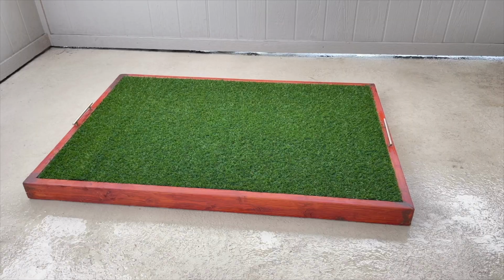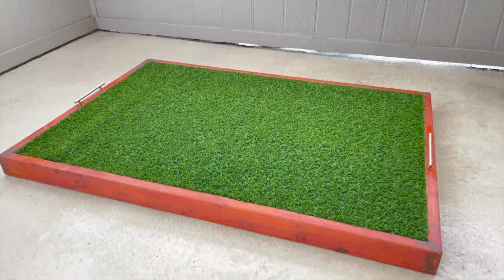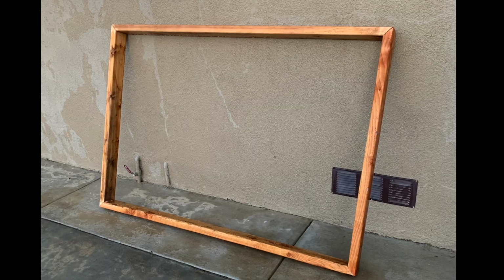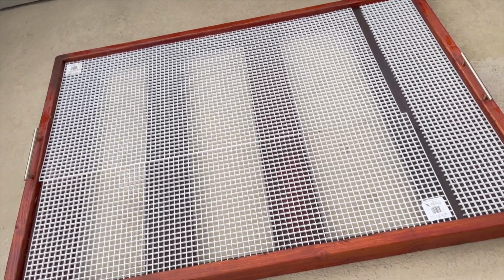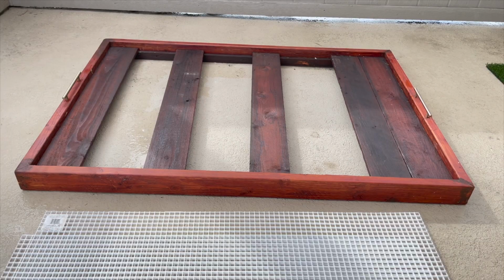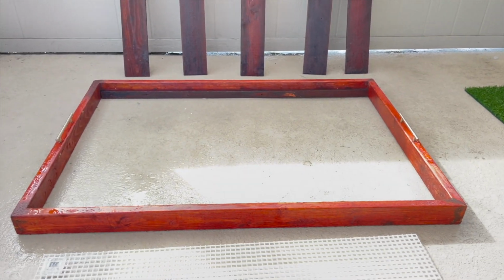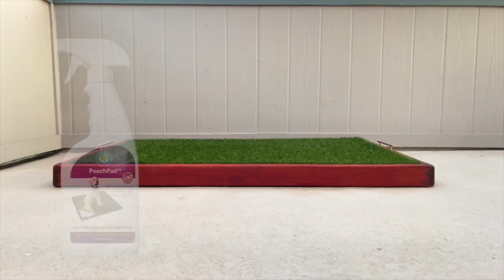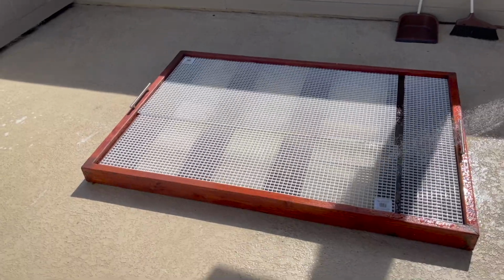HOW TO: Build a DIY Dog Porch Potty / Easy and Simple DIY Porch Potty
In this video I show you how to build a DIY Dog Porch Potty. This is an easy and simple DIY dog porch potty that I made with simple tools and supplies. The porch potty is in our balcony and was made with wood and artificial grass. This porch potty is ideal to potty train a dog and to have in a balcony.

🛒  I T E M S  U S E D
Artificial Grass Ideas
▸ Wood Pieces
⟡2x4
1x2
⟡ Fence Picket
⟡Wood Stainer
▸ Plastic Support
▸ Artificial Grass
Home Depot
or
(Similar)
▸ Gold Handles
▸ PoochPad Potty Training Attractant Spray

💻 D I S C O U N T S:
🥁 M U S I C:
▸Blue Dream
by Cheel